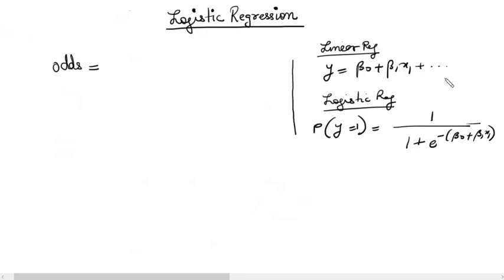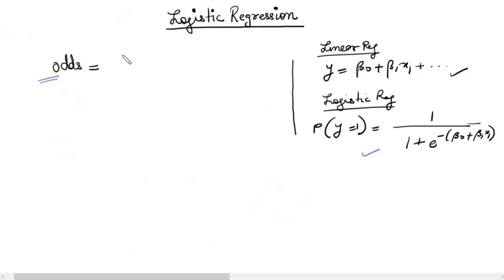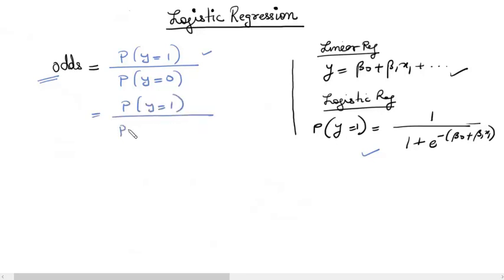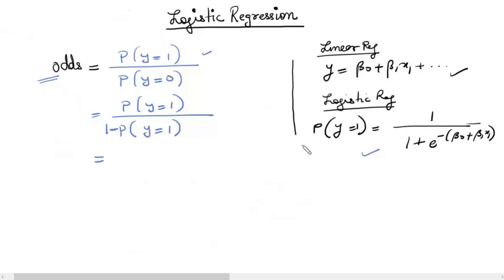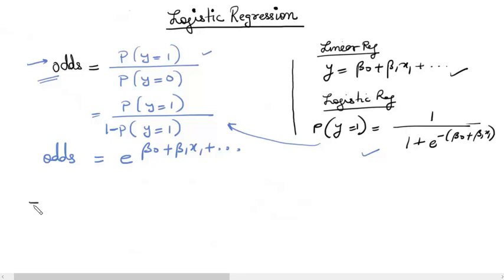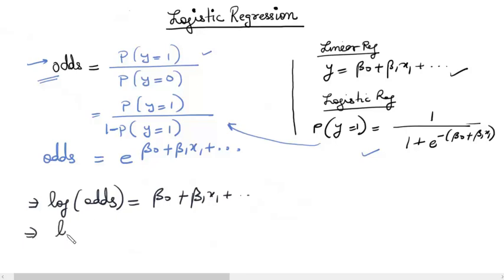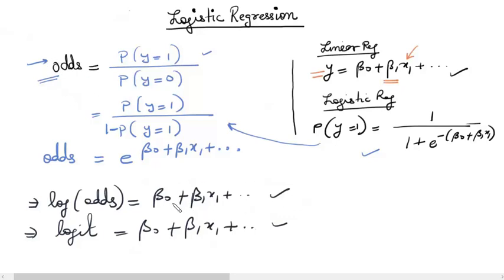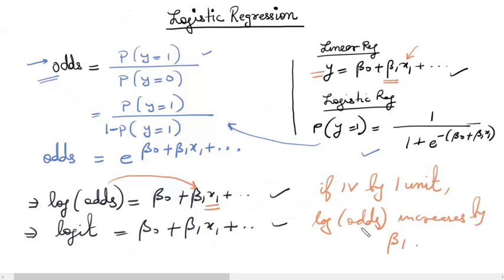Concept of odds